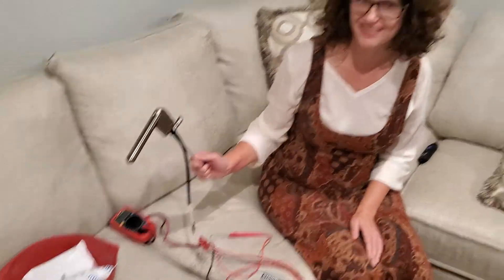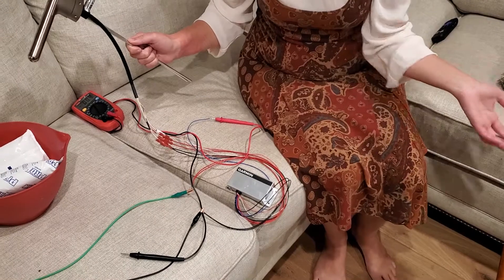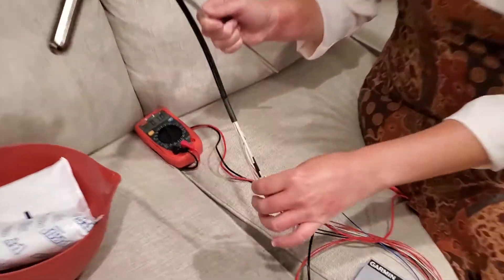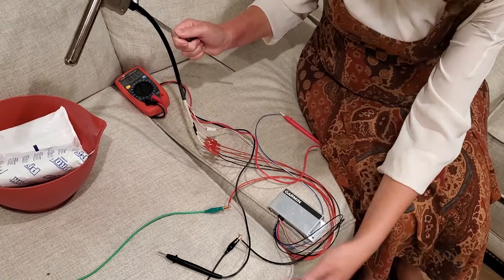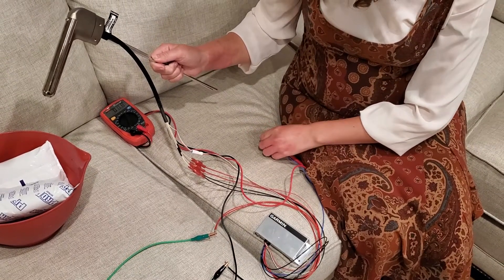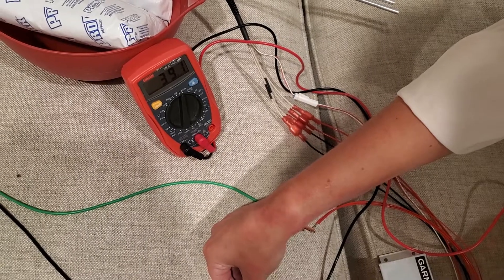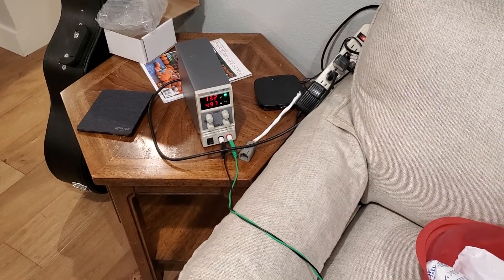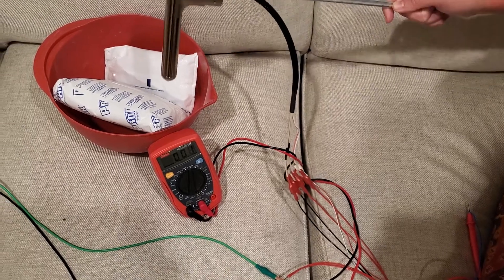GAP 26 Heated Pitot Tube Test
We test our heated pitot tube with nothing but wits and a bucket of water (and a power supply, and a multimeter...)!

Vans Air Forums say the pitot tube can draw up to 10 A at -40 C - lots of current for cold days!